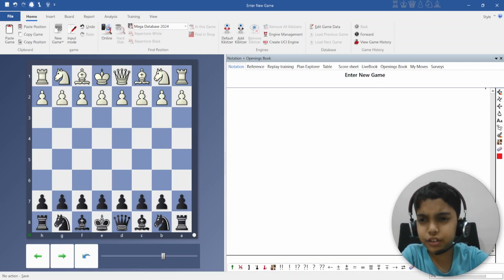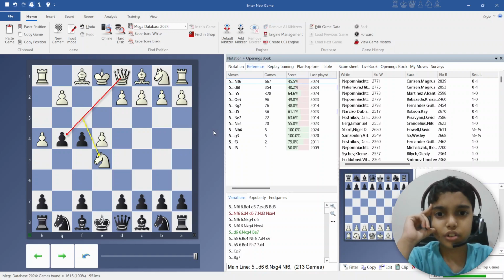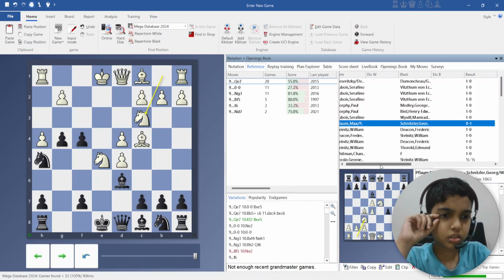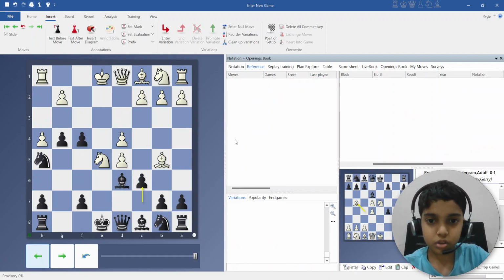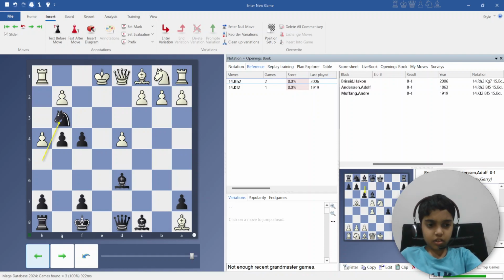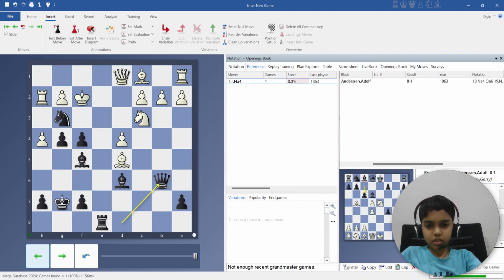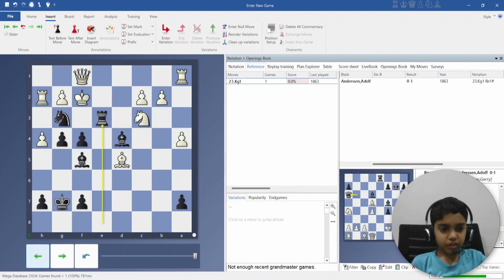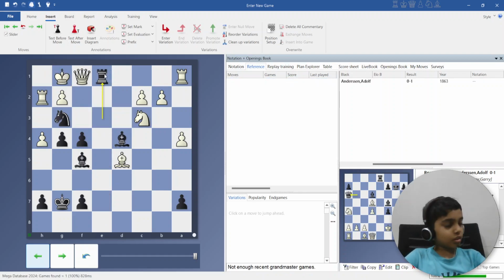Ep. 974: Rosanes - Anderssen, 1863 | My Great Predecessors - Game 5